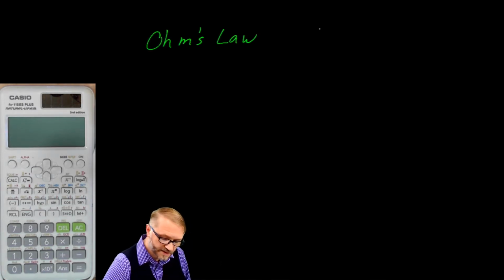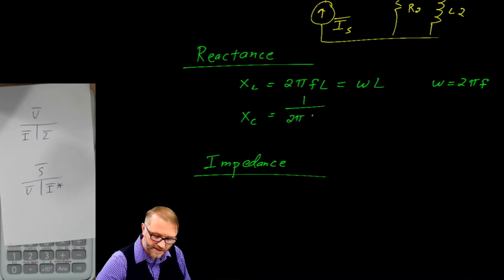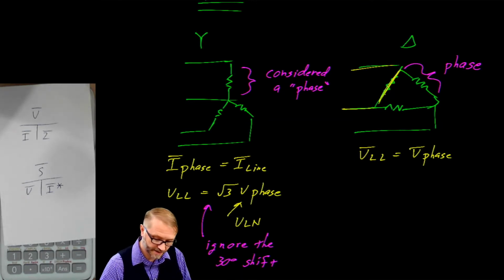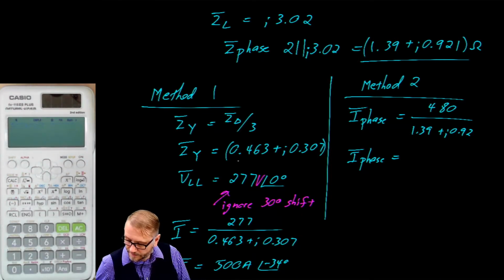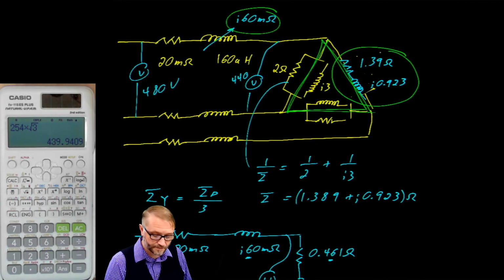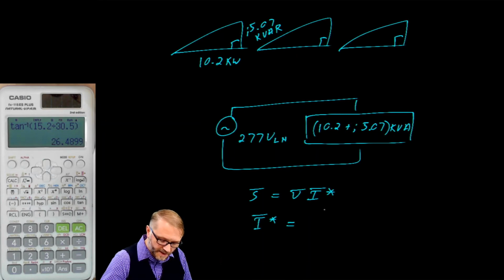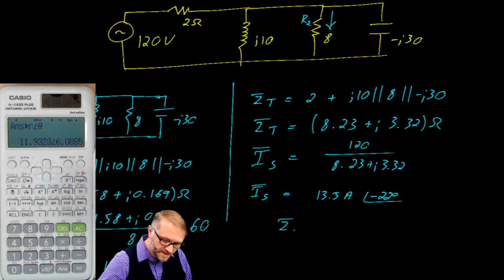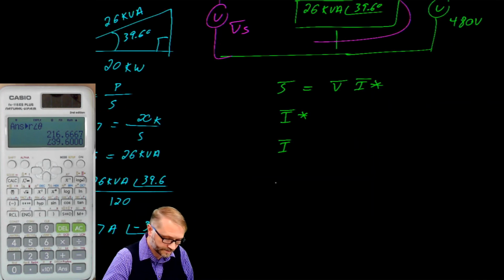#18: 3-phase and transformer worked examples